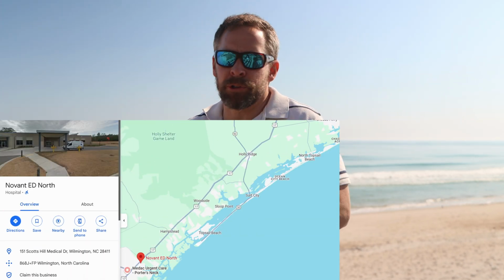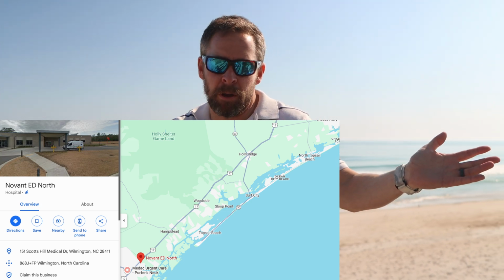What's the Best Medical Care Options on Topsail Island NC?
Planning a trip to Topsail Island, NC and wondering about the medical care options available on the island? In this video, we'll explore the best medical care options on Topsail Island, from urgent care centers to hospitals and medical facilities. Whether you're a resident or just visiting, it's essential to know where to go in case of a medical emergency. We'll take you through the top-rated medical care providers on the island, their services, and what to expect. Watch until the end to make an informed decision about your medical care on Topsail Island.

My name is Tanner Gray, aka, Topsail Tanner. I am a local Real Estate Agent with Coldwell Banker Sea Coast Advantage.  I've been a real estate professional for 17 years at this point, so I can help you navigate the local real estate market in the Topsail area, talk to you about housing trends in Southeastern North Carolina and more!  Coastal North Carolina is my specialty, and I'd love to share whatever I can.

Or if there is something in the area you really want to see, let me know, and I'll see if I can incorporate it into one of my upcoming videos!

Tanner Gray

Coldwell Banker Sea Coast Advantage